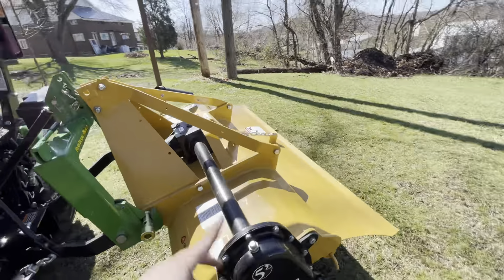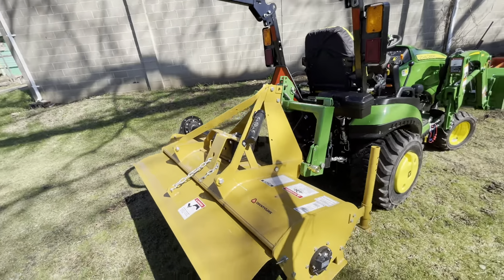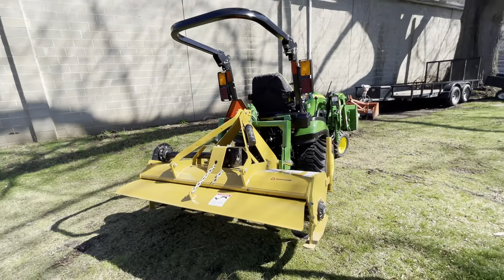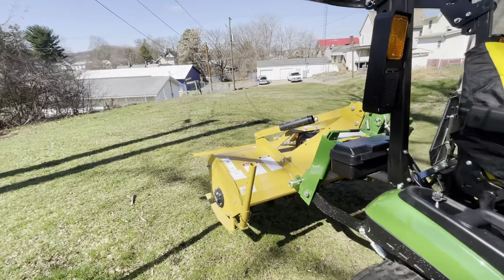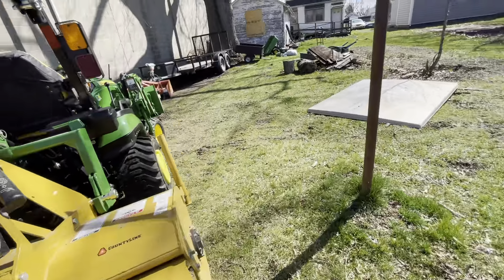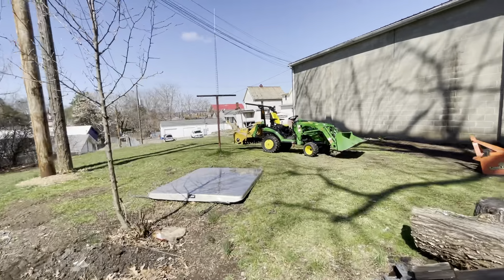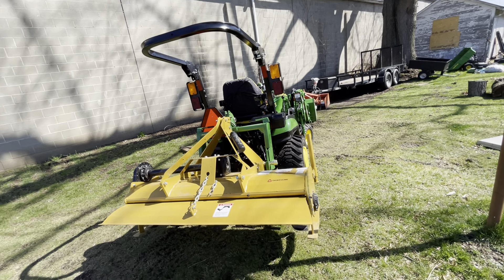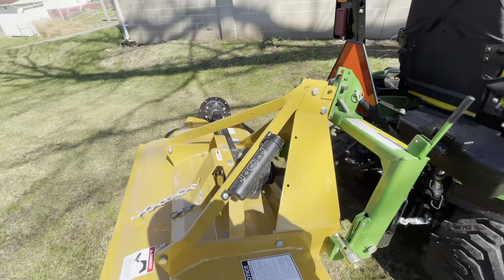John Deere 1025r got a tiller